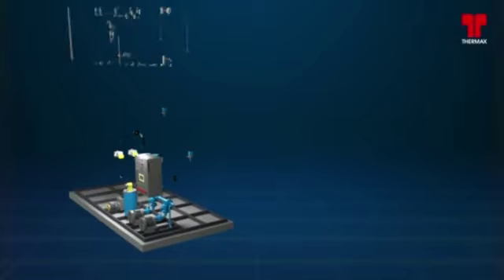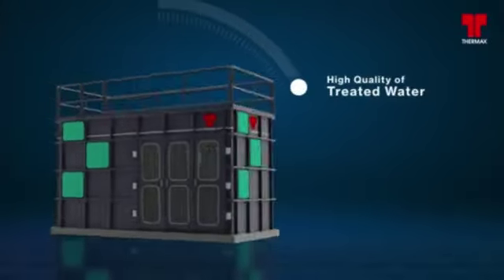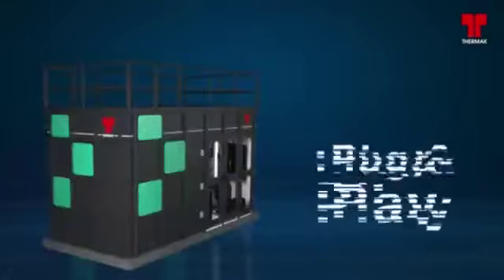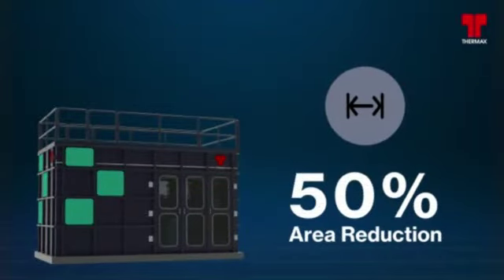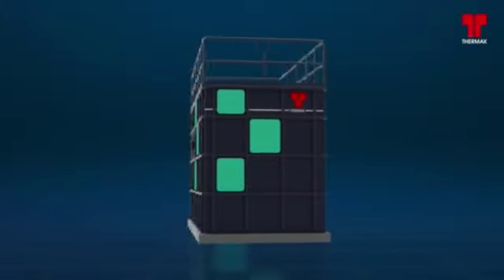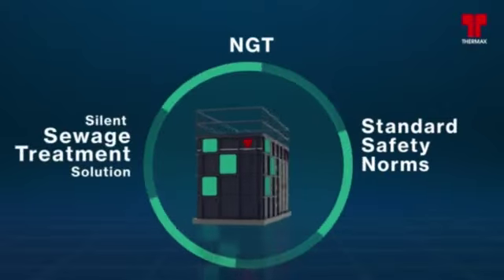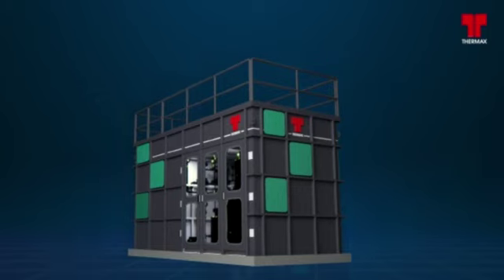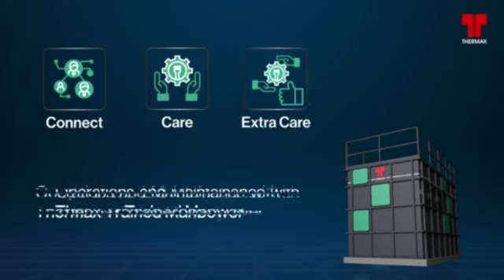Thermax Channel Associates (TCA) for Supply Installation, Commissioning Services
We are Thermax Channel Associates (TCA) for Supply Installation, Commissioning Services / Solutions Provider of DM (Demineralization) Plants, WTP (Water Treatment Plants), MBR Based, MBBR Based STP (Sewage Treatment Plants), UF (Ultra Filtration) And RO (Reverse Osmosis) Plants, Industrial Water Filtration Systems, Instrumentation Spares / Spare Parts For WTP (Water Treatment Plants), Industrial Water Softeners, Audit Services for WTP Plants and STP Plants from Pune, Maharashtra, India. Thermax Ltd. is reputed Manufacturer of all these Products and Plants. We provide these whole range of Products to WORLDWIDE and Services to ALL OVER INDIA; but majorly we have targeted customers from Goa, Kolhapur, Satara, Sangli (Maharashtra), Raichur, Ballari or Bellary (Karnataka).